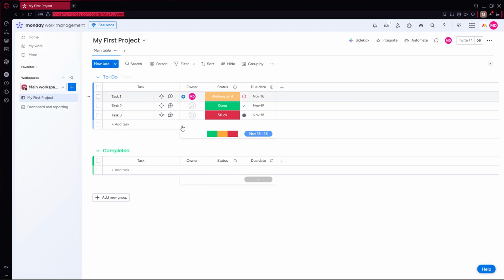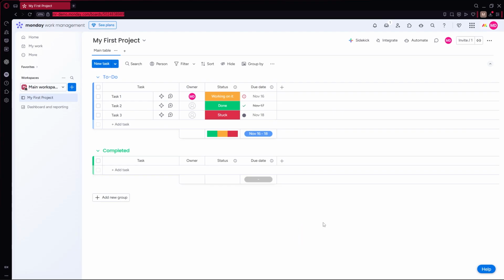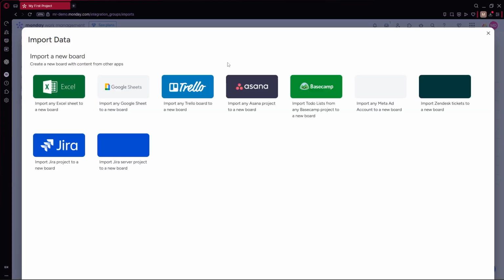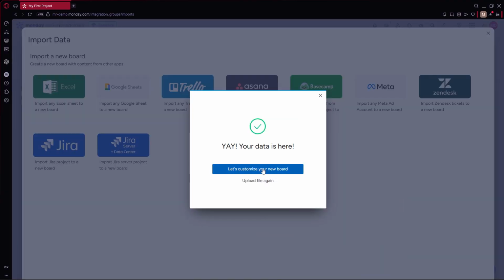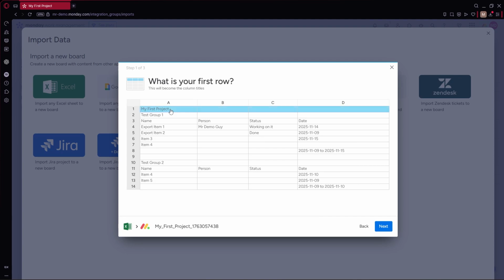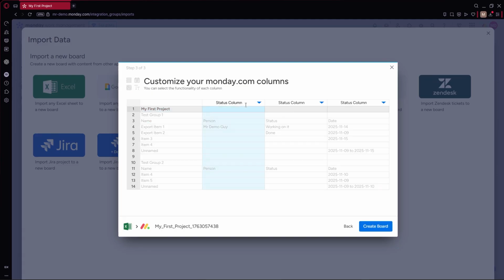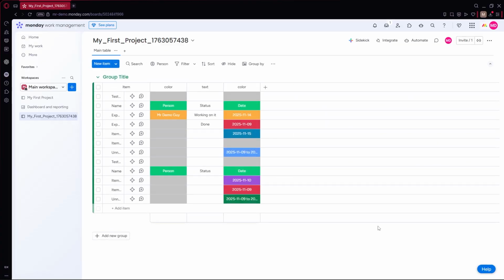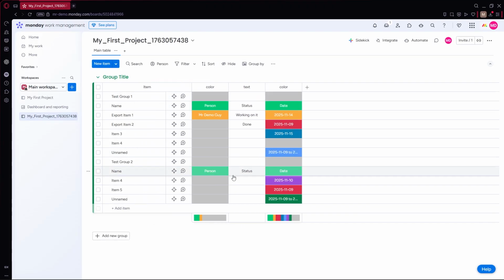How to IMPORT from EXCEL to Monday (Step by Step)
This video explains how to import from Excel to Monday.com so you can bring existing data into your boards quickly. Please consider liking the video and letting us know if you have any comments, ideas or questions, we really appreciate any feedback! We have plenty of other tutorials on our channel so come and see if we can help you with anything else :)